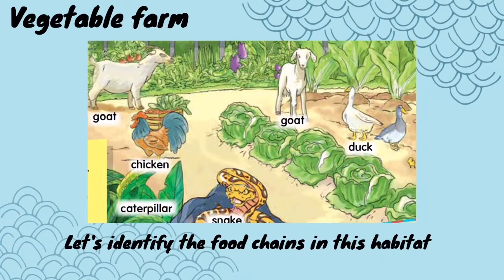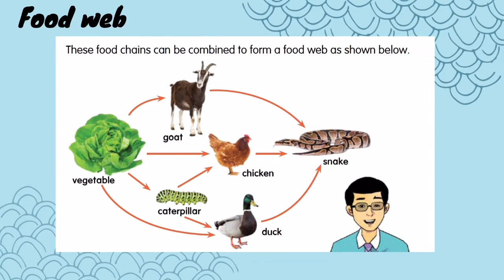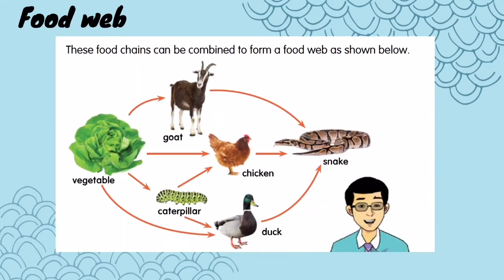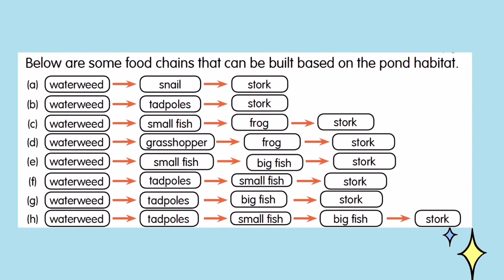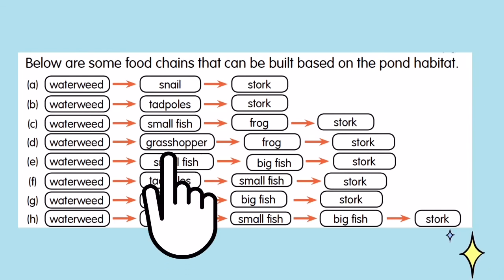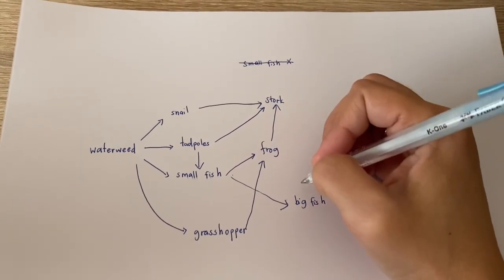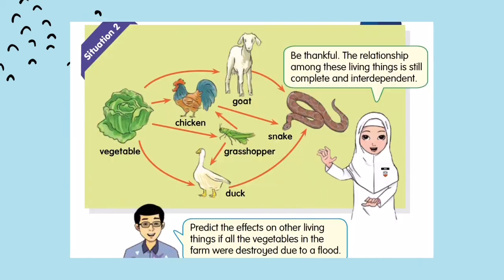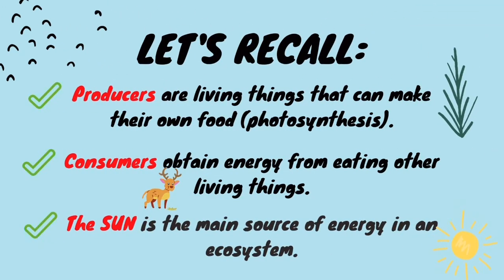SCIENCE YEAR 5 - FOOD WEB